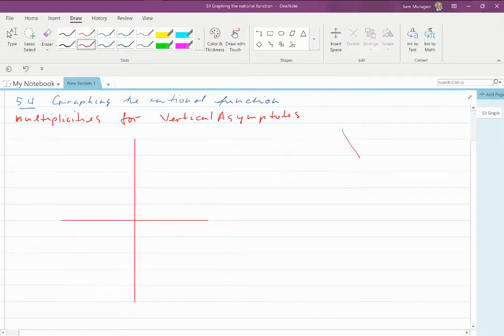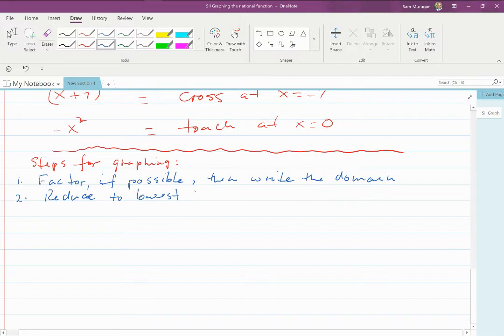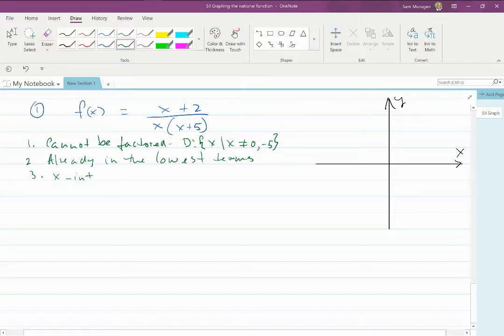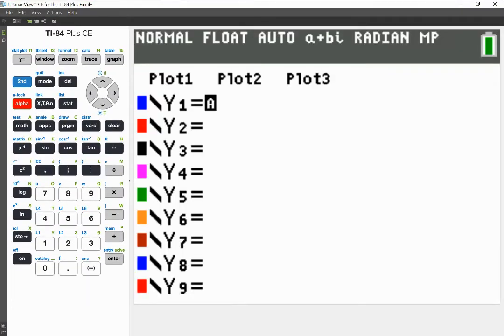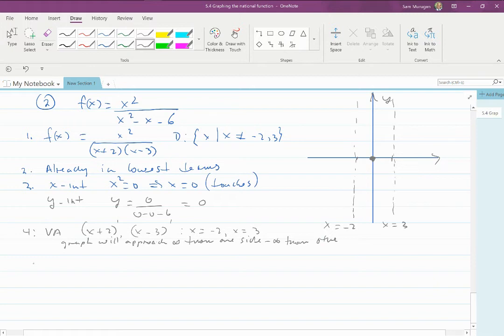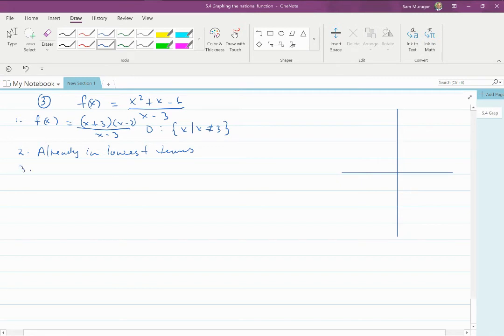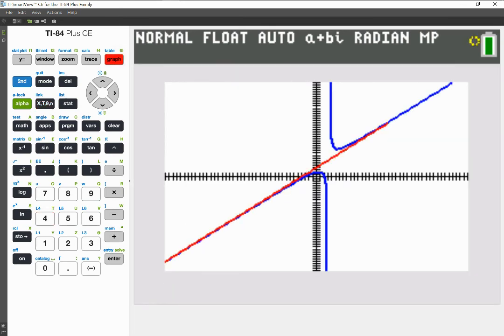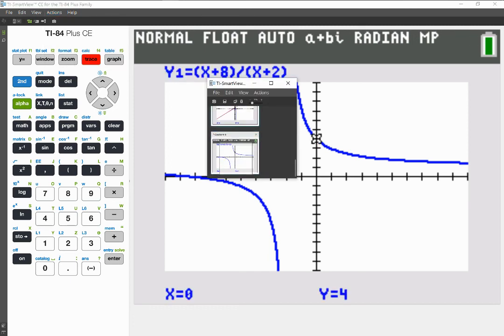MAC1105 - 5.4 The Graph of a Rational Function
This lecture video covers the concept of graphing rational functions and applied problem solving techniques.